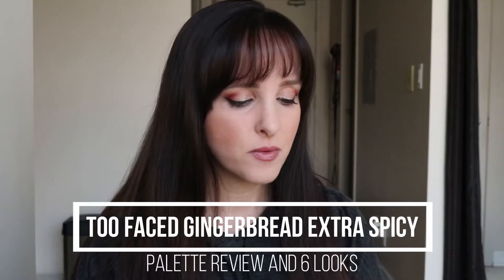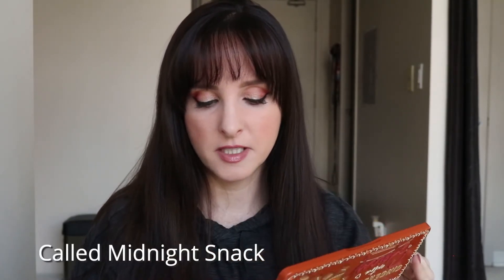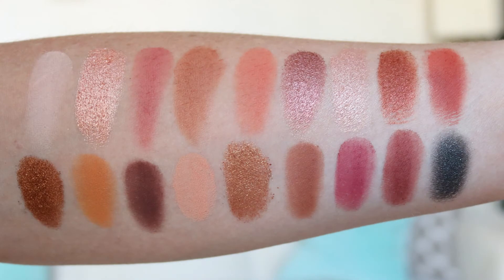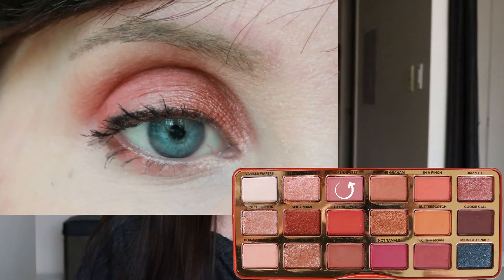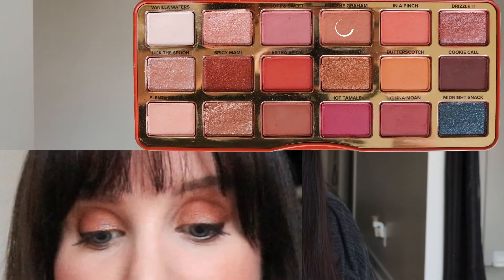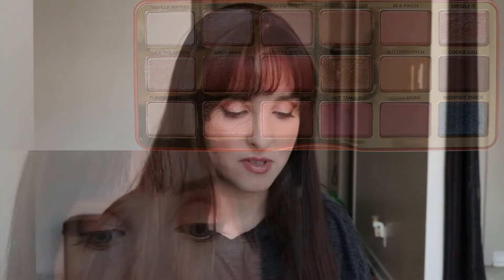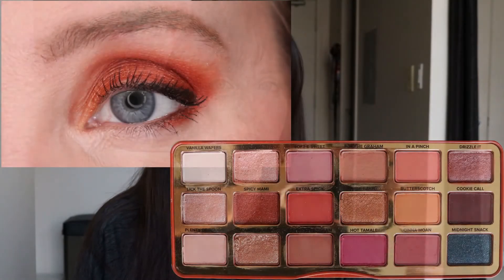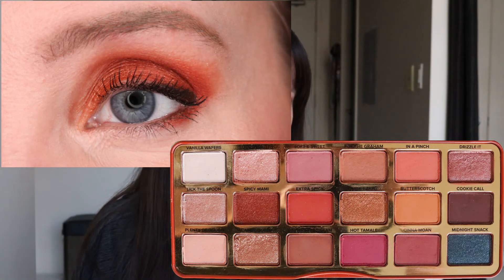Too Faced Gingerbread Extra Spicy Palette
Just wanted to do a video featuring this palette. It doesn't seem to be readily available anymore but I thought I would still do a video in case you had this palette or had a similar one that you might want to play with this fall.